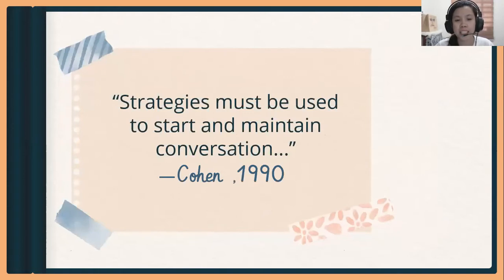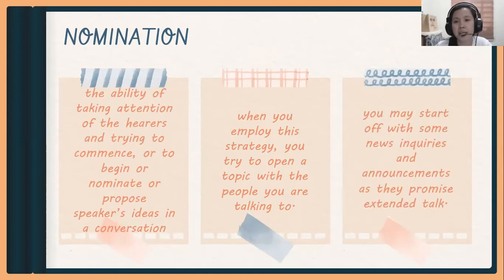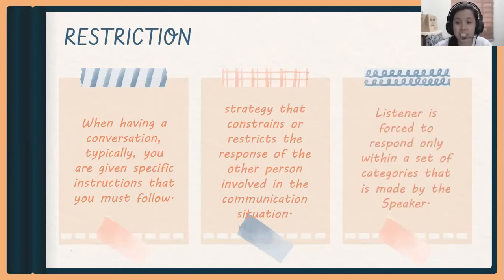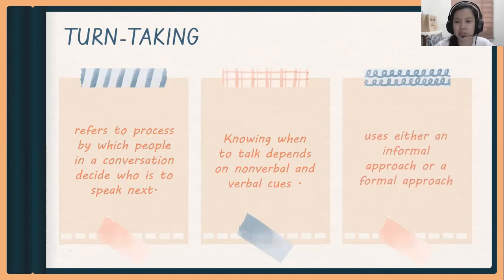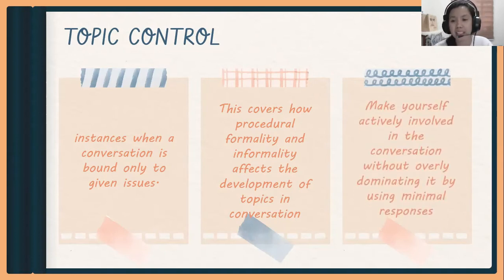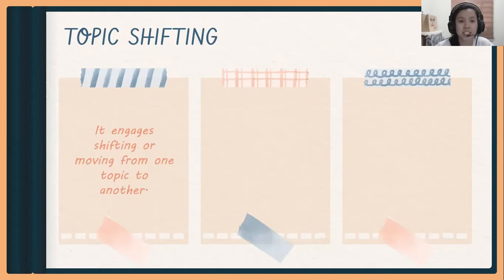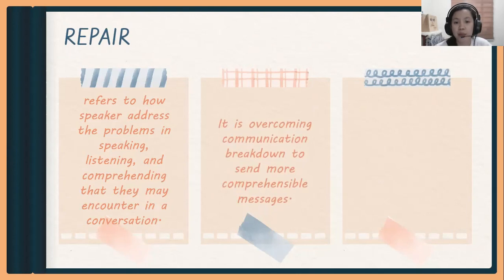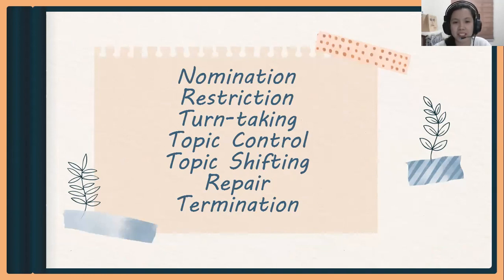COMMUNICATIVE STRATEGIES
Communicative strategies are tactics that learners can use to overcome
difficulties in conveying their intended message. Strategies used may include restriction, nomination, repair, turn-taking, topic shifting, termination, and topic control.